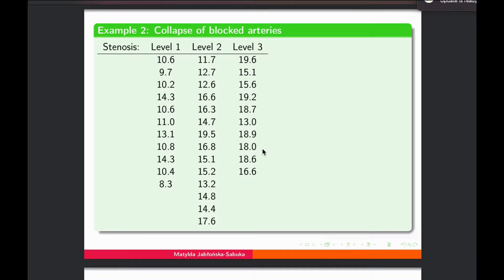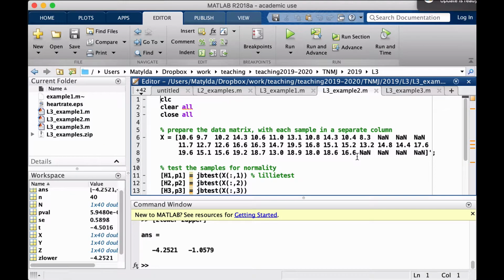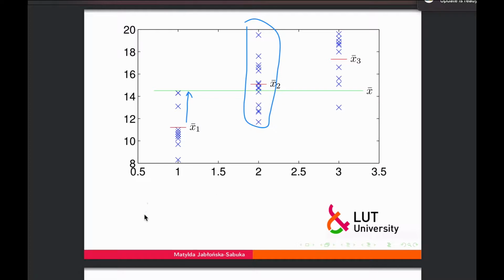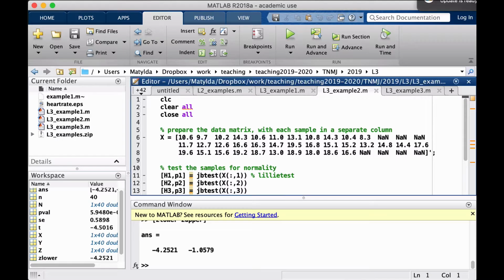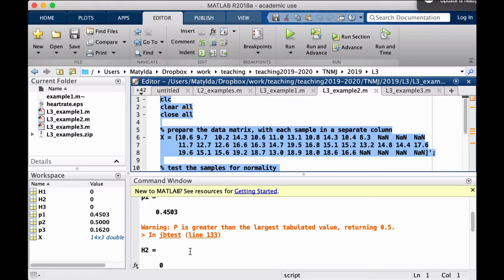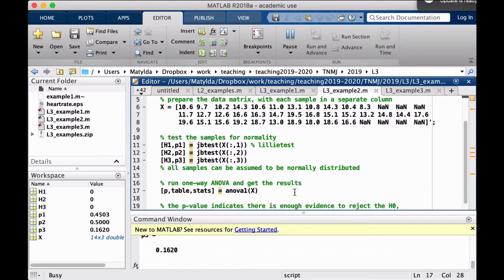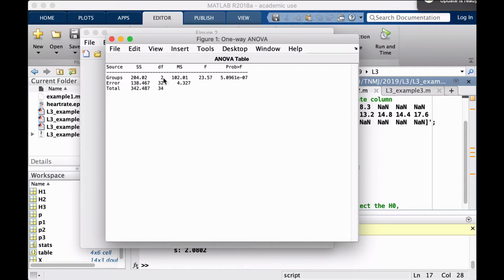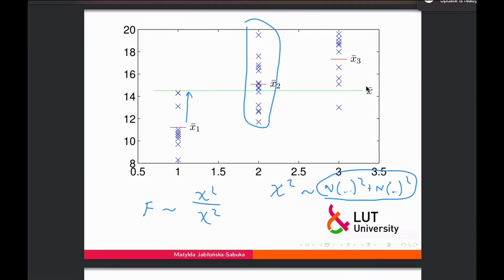Advanced Statistics - Week 3 - Example 2: one-way ANOVA